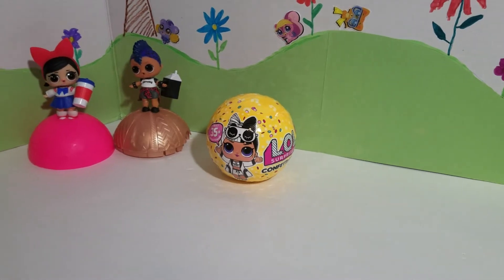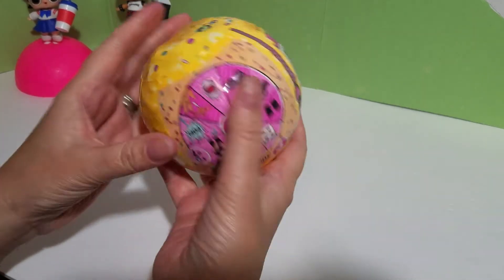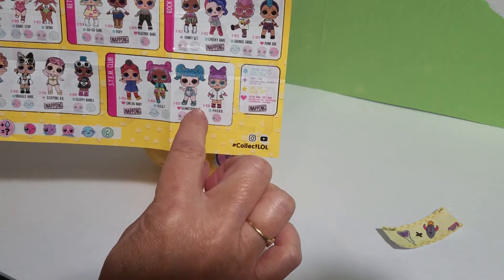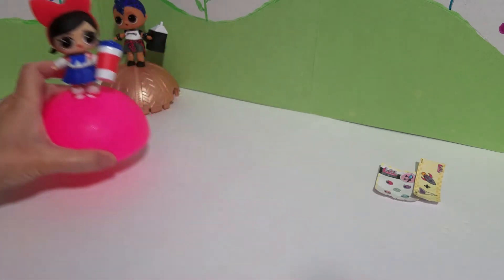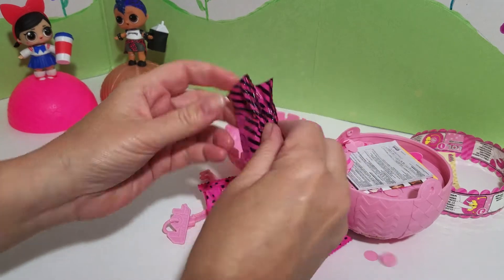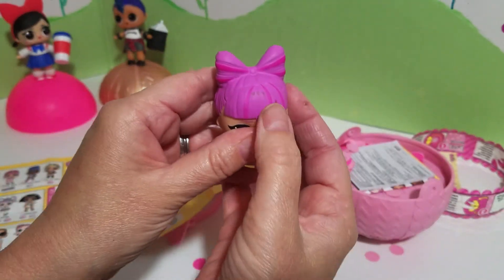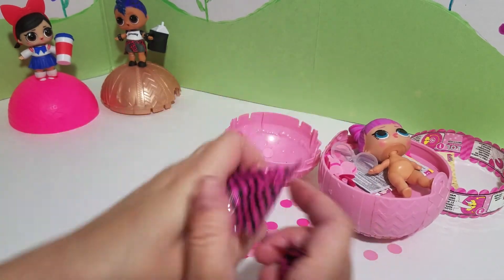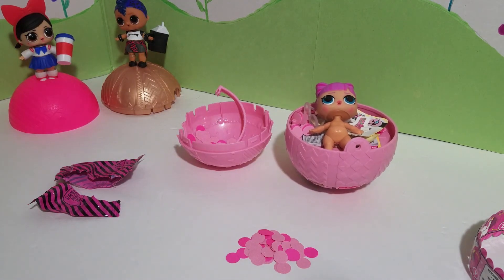LOL Surprise Doll Confetti Pop Doll Opening again...Yes